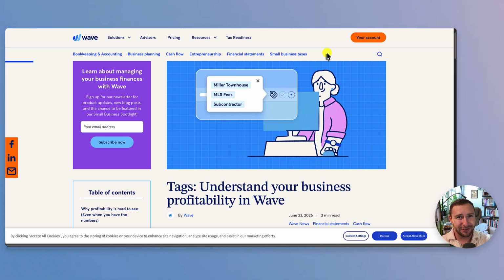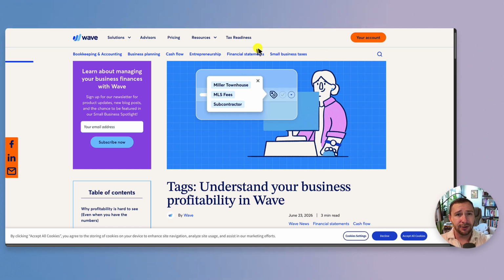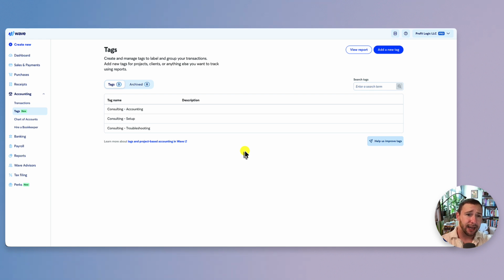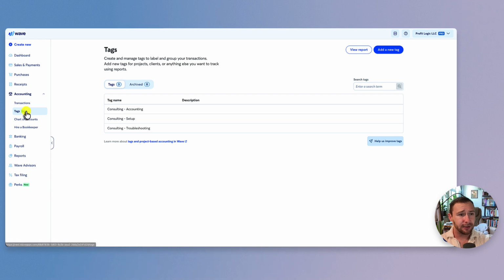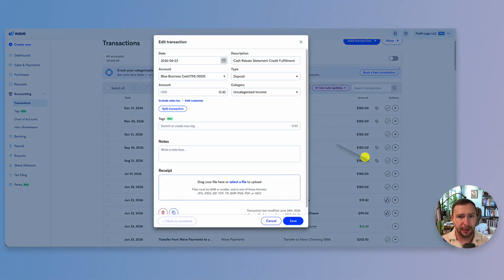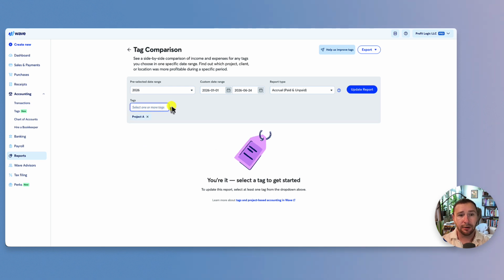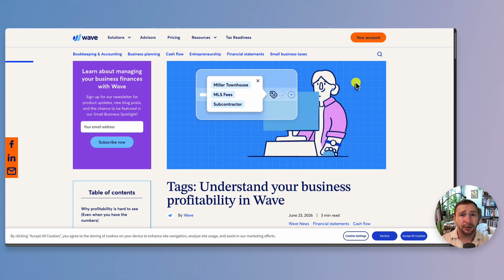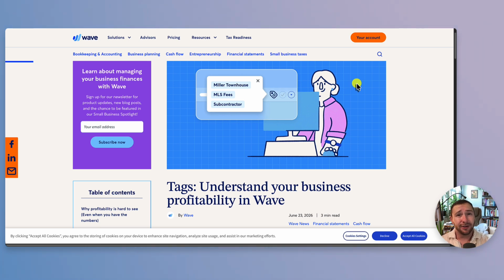The NEW Wave Feature You’ve Been Waiting For! (Tags!!)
Wave Accounting finally added TAGS! In this video, we are breaking down exactly how this new feature works and how you can use it to completely streamline your bookkeeping workflow.

Whether you need to track specific projects, separate events, or keep tabs on different revenue streams, Wave Tags make it incredibly simple without cluttering your chart of accounts.

🧐 Afraid you'll make mistakes in QuickBooks? Let me be your bookkeeper!

00:00 - Introduction
02:36 - What are Tags
05:05 - How to Use Tags in Wave
07:52 - Tag Reports in Wave
09:04 - Pro's + Con's of Wave Tags